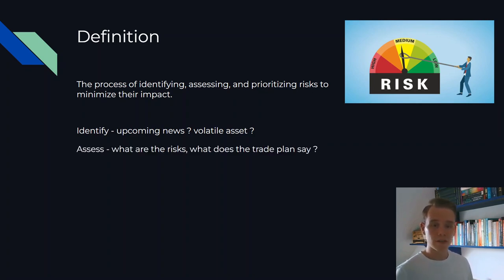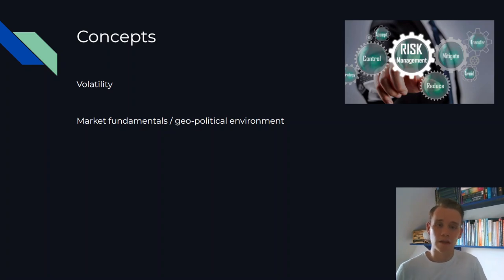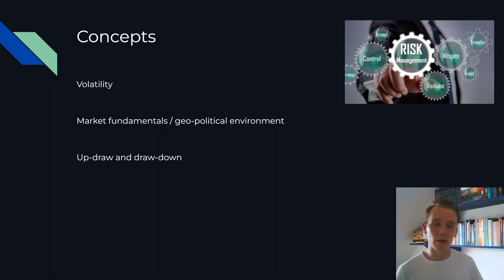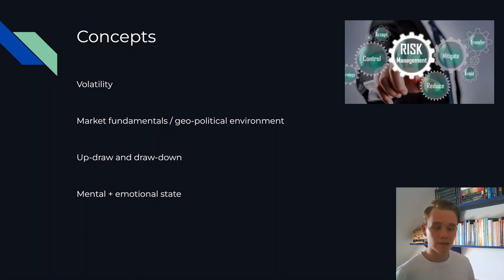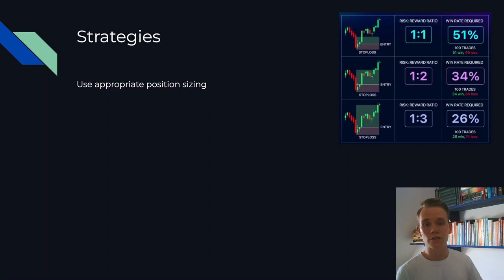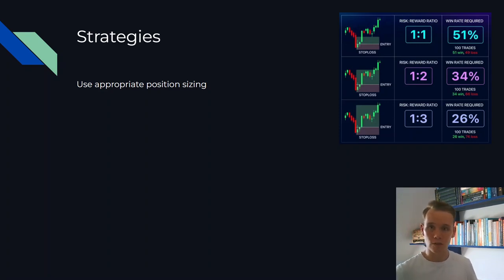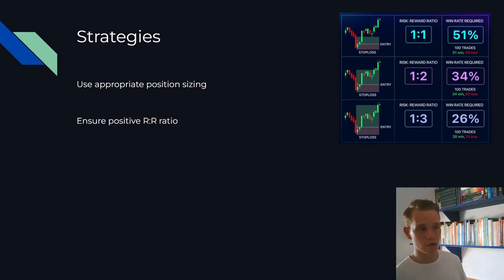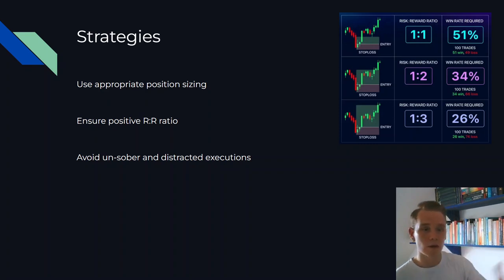Day 6: Basic Risk Management | Trader's Induction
Day 6 of the Trader's Induction — today we're talking about the most important skill in trading that nobody wants to talk about.

Everyone wants to focus on entries. On setups. On making money. But the traders that last are the ones that know how to protect what they have. Risk management is the difference between a trading career and a blown account.

In today's video we cover:

📌 Why risk management is the foundation of everything
📌 How to calculate position size correctly
📌 The 1% rule and why it exists
📌 Risk to reward and why every trade needs it
📌 How to think about loss before it happens

Learn this on day 6. Most traders learn it the hard way much later.

— Bailey